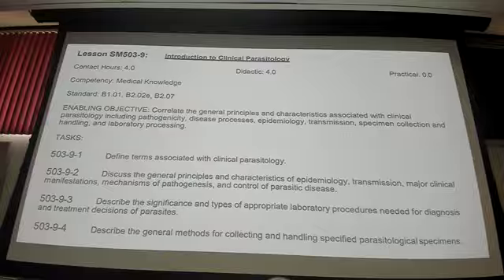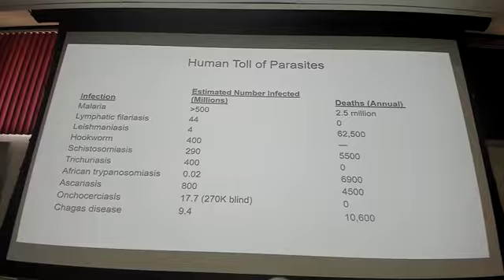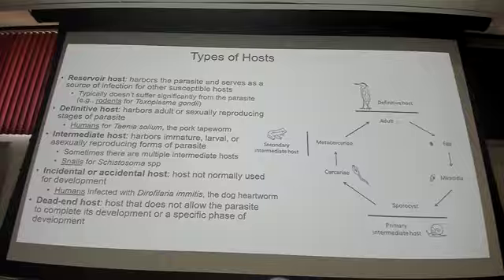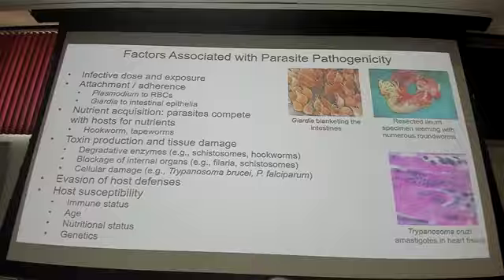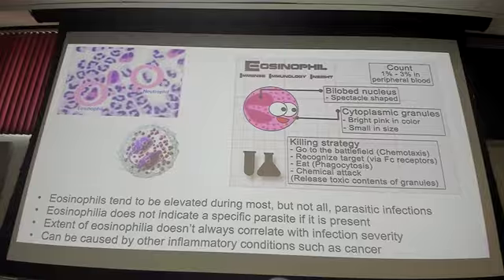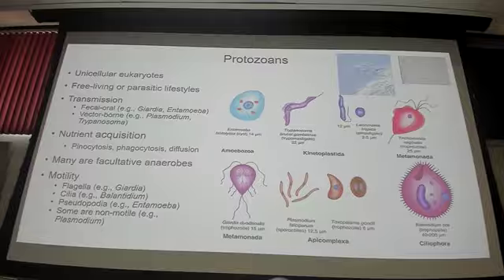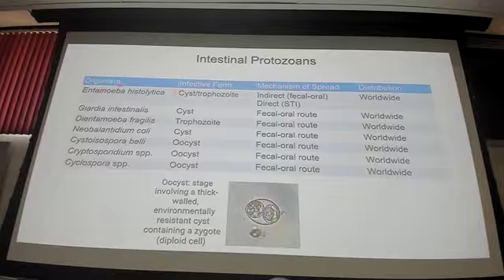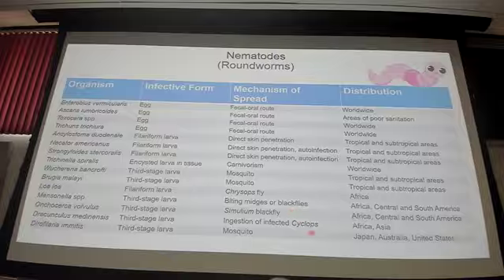MICRO 1AUG block 5 start